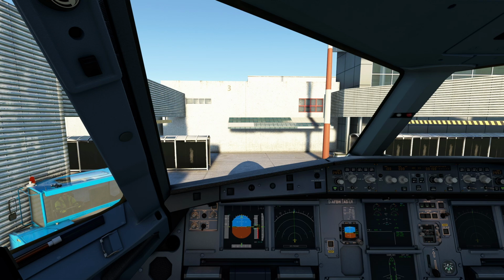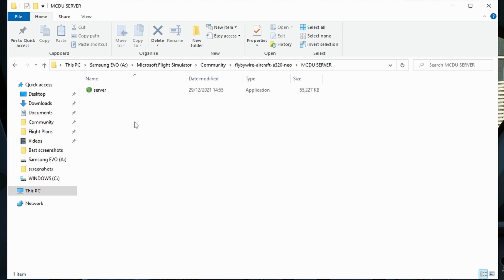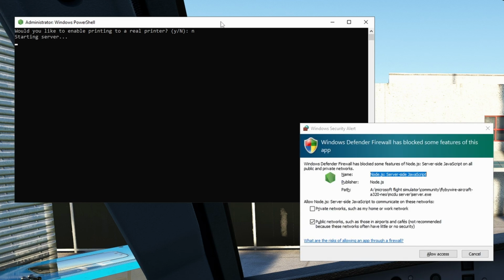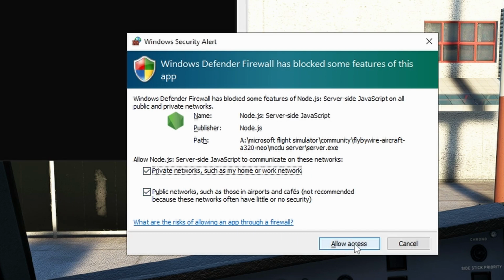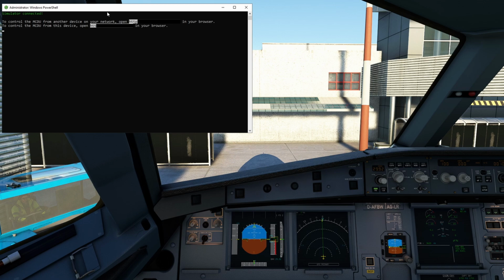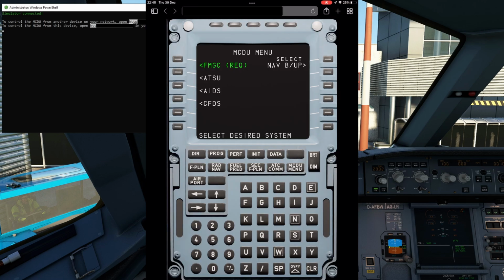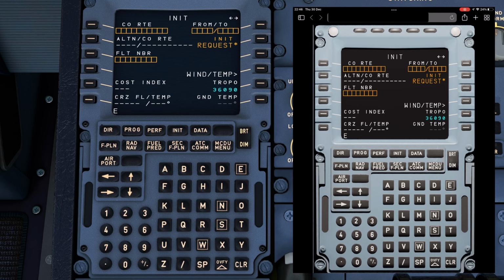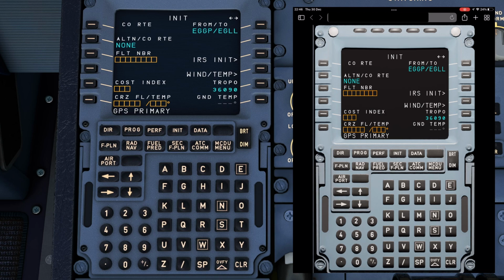How to display the FlyByWire A32NX MCDU on a mobile device [MSFS tutorial]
In this tutorial, I demonstrate how to display FlyByWire's A32NX MCDU on a mobile device, such as an iPad.

NOTE: ensure you have the Development version installed.